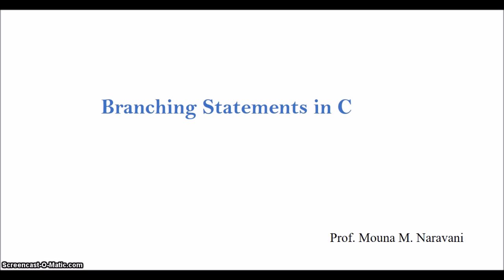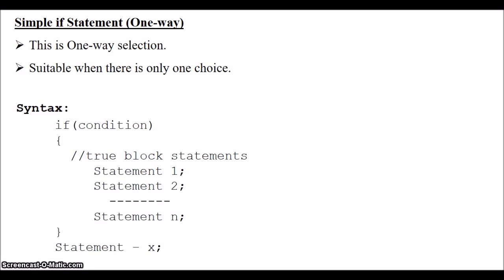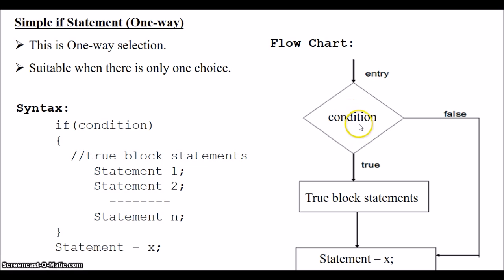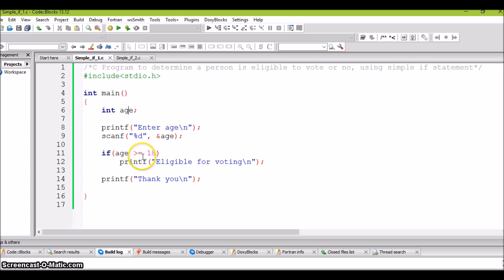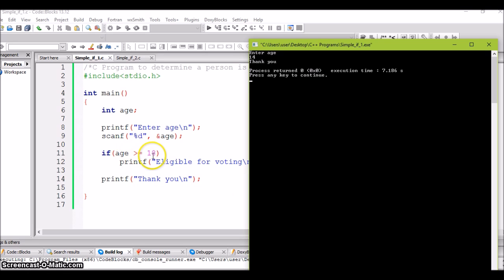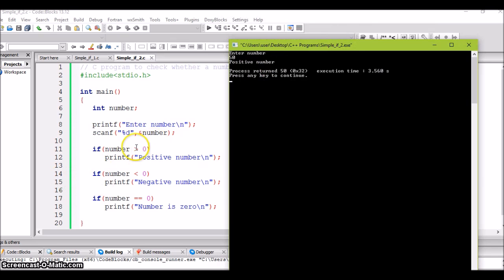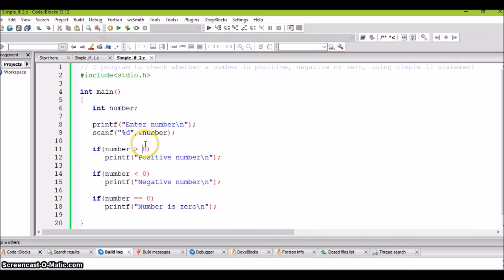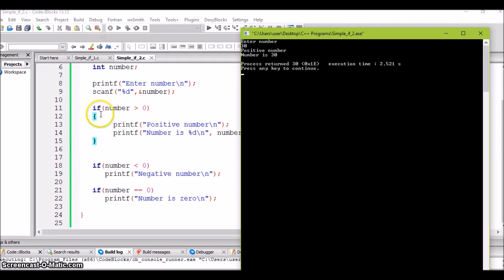Branching Statements in C - Part 1 - Simple if Statement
This video discusses about Branching statements in C.
Types of branching statements. First type of branching statement i.e. Simple if statement is discussed.